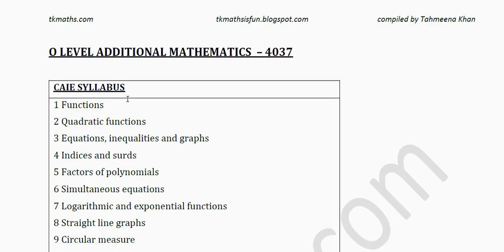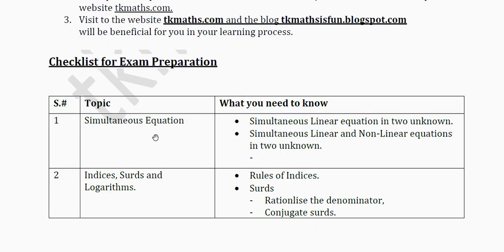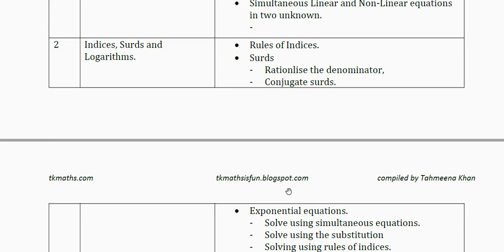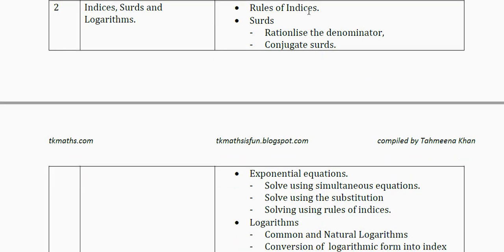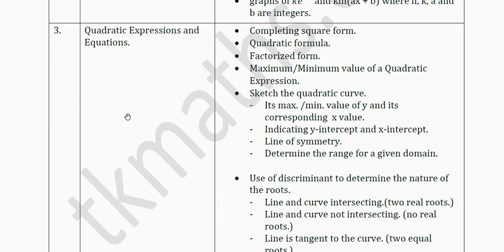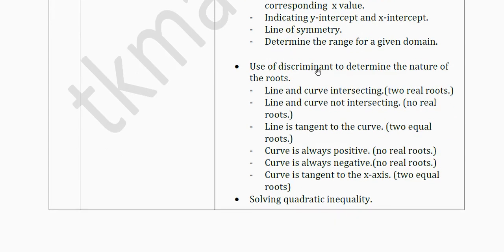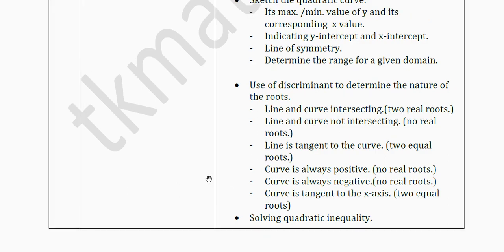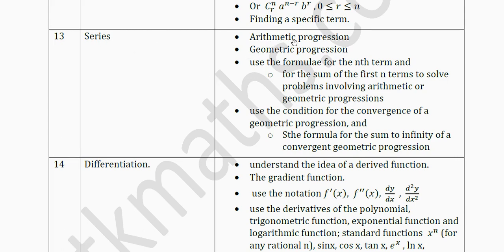TKMaths O Level Add Maths checklist for Exam preparation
LInk for viewing more videos on youtube